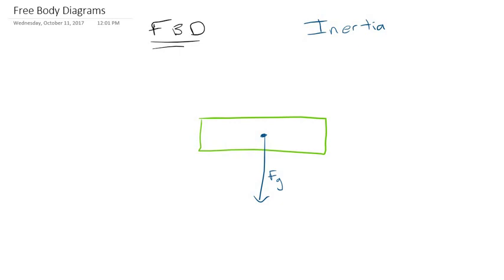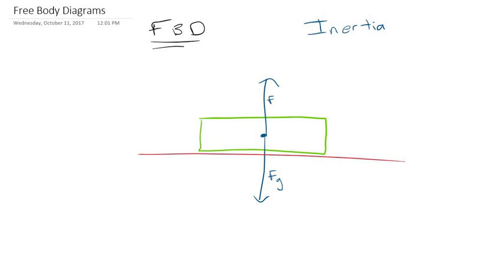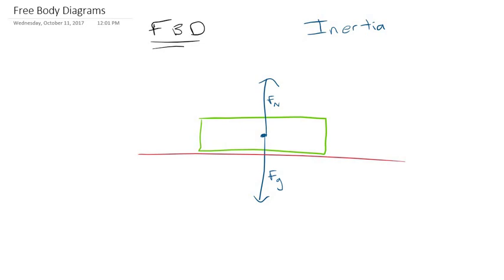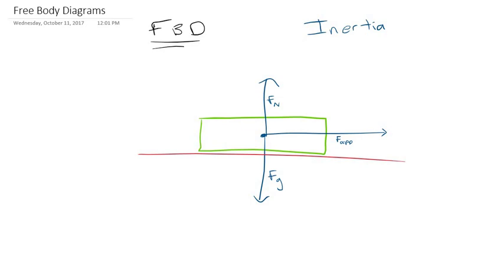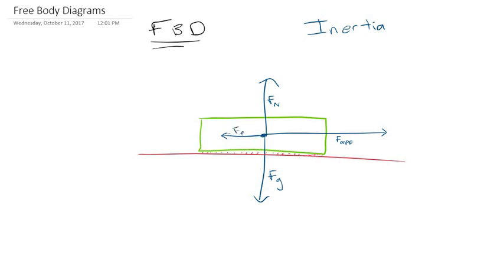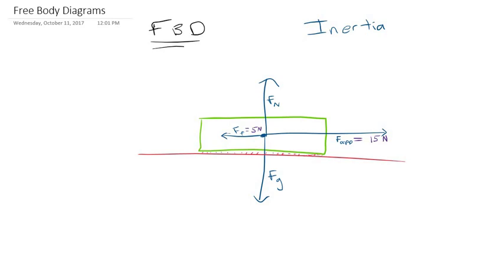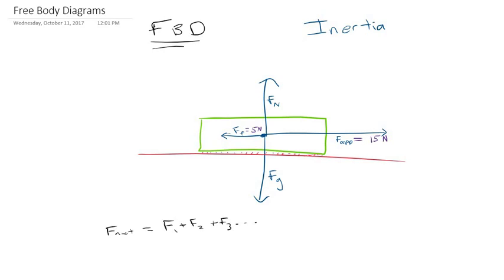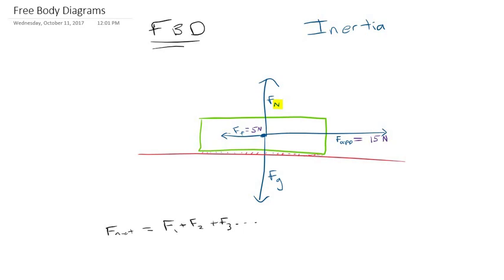Free Body Diagrams